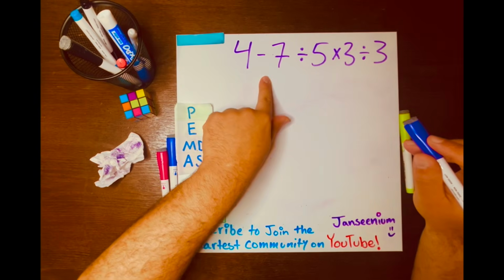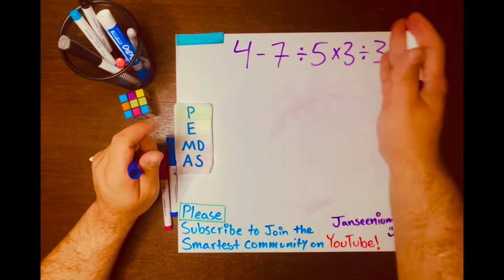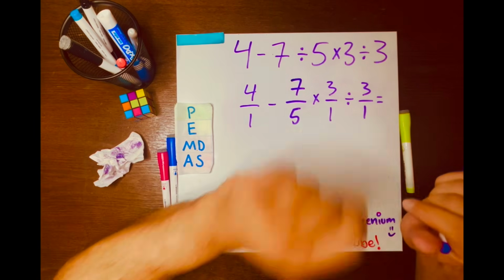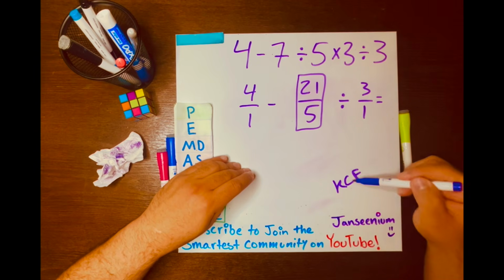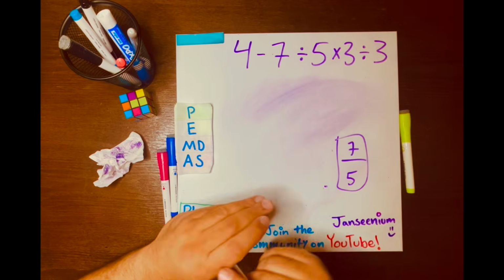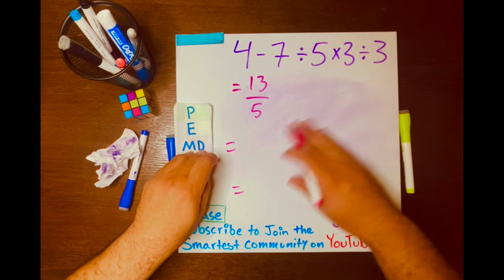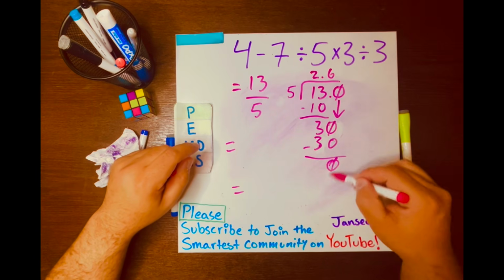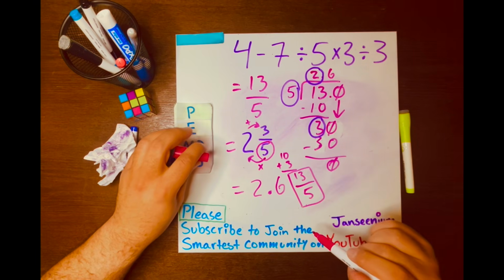Solve This, You Are A Genius!